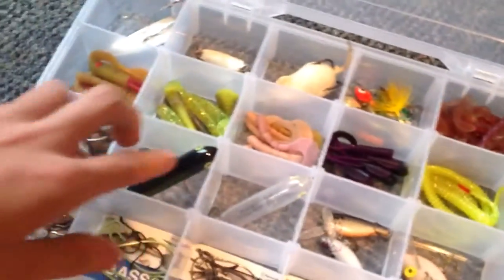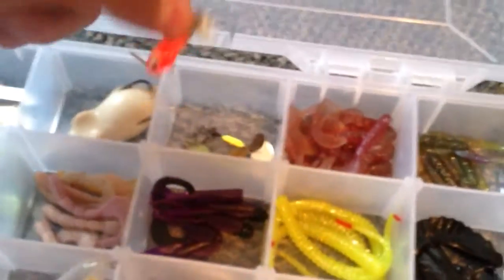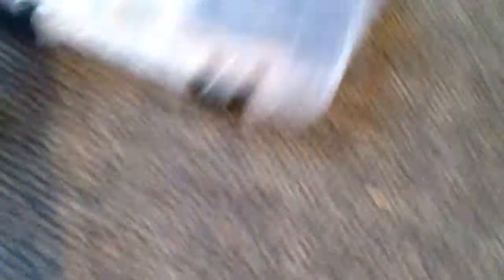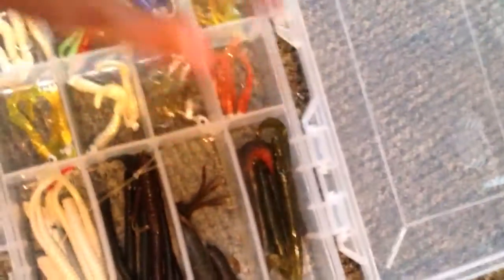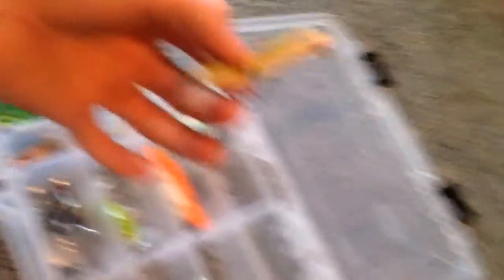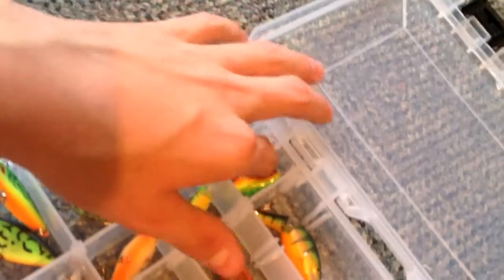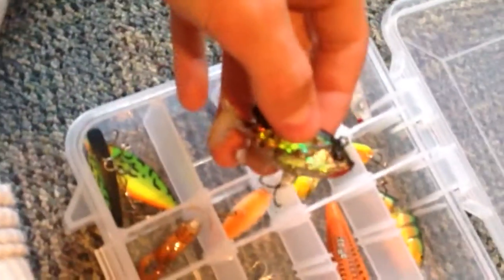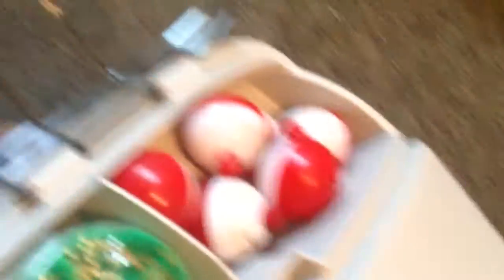Best bass fishing tackle setup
If you would like a review on any individual lure, than please comment. I will provide any videos requested